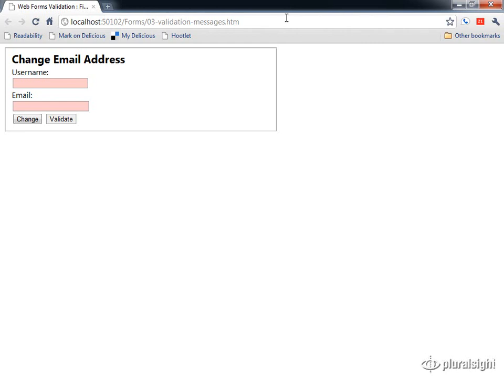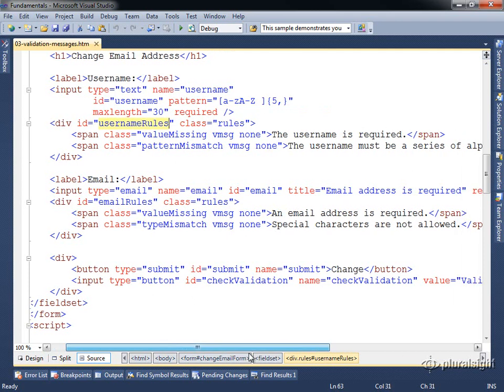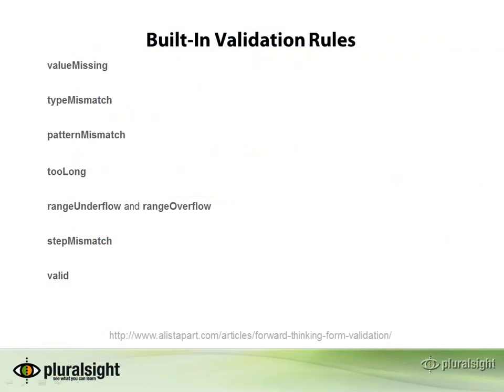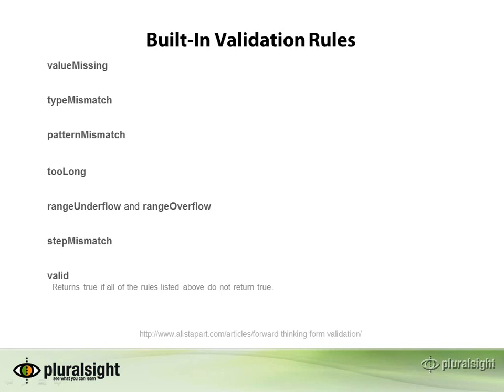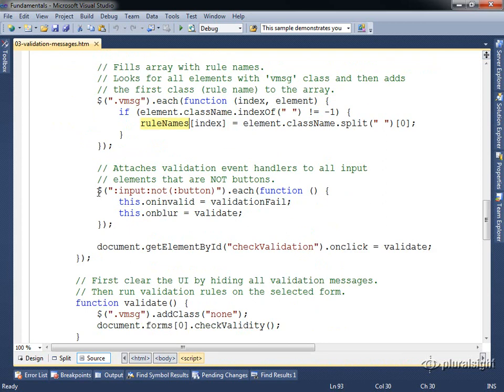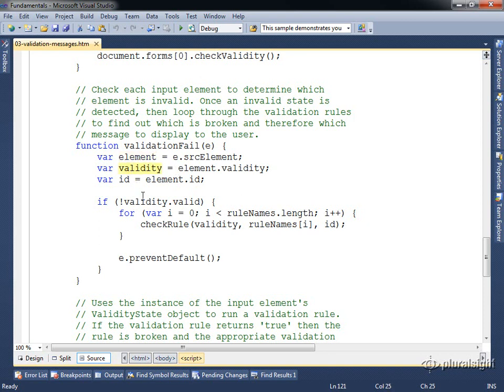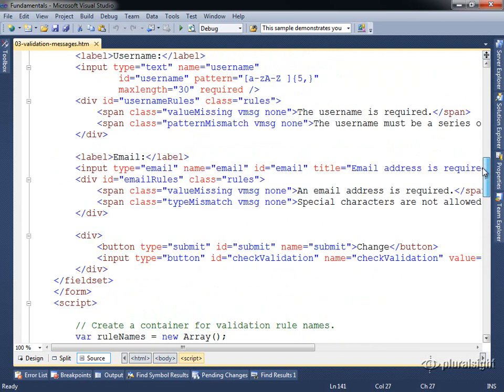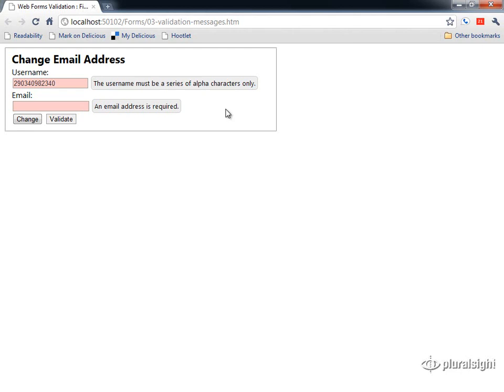Lessone 13 Fundamentals of HTML5 Forms API